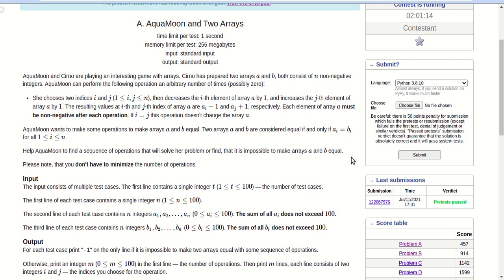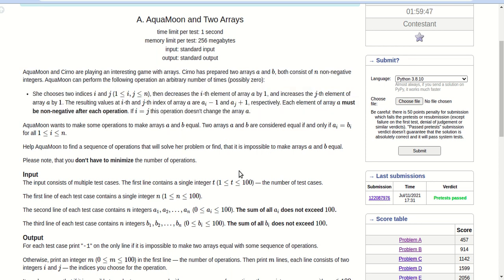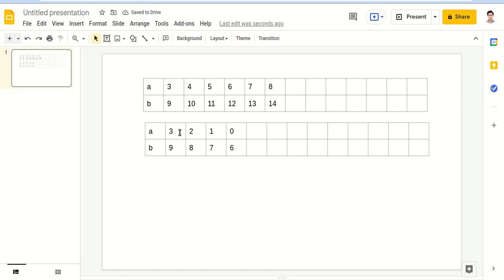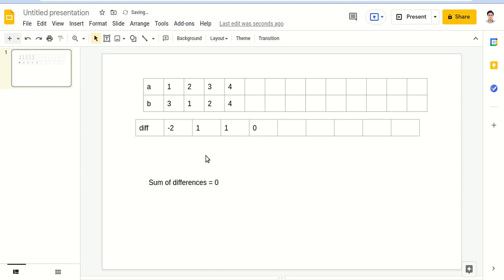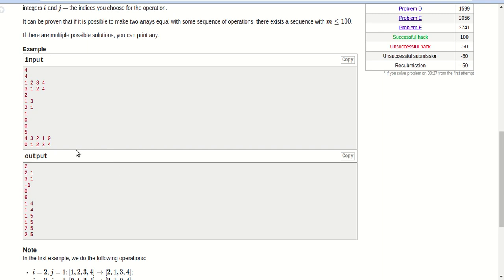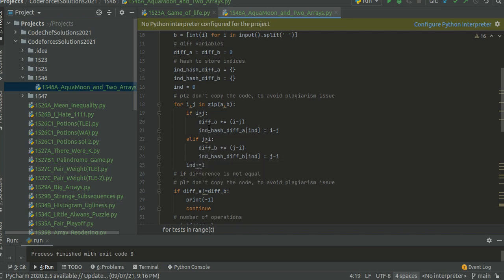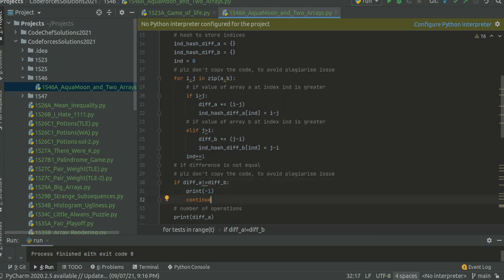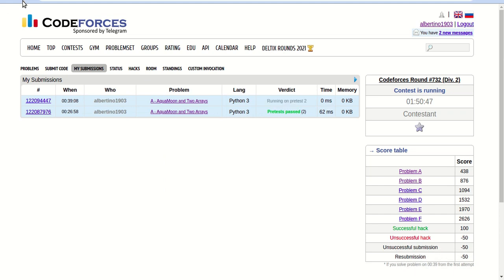Codeforces A AquaMoon and Two Arrays | Codeforces Solution | Round 732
Question:
AquaMoon and Cirno are playing an interesting game with arrays. Cirno has prepared two arrays a and b, both consist of n non-negative integers. AquaMoon can perform the following operation an arbitrary number of times (possibly zero):

She chooses two indices i and j (1≤i,j≤n), then decreases the i-th element of array a by 1, and increases the j-th element of array a by 1. The resulting values at i-th and j-th index of array a are ai−1 and aj+1, respectively. Each element of array a must be non-negative after each operation. If i=j this operation doesn't change the array a.
AquaMoon wants to make some operations to make arrays a and b equal. Two arrays a and b are considered equal if and only if ai=bi for all 1≤i≤n.

Help AquaMoon to find a sequence of operations that will solve her problem or find, that it is impossible to make arrays a and b equal.

Please note, that you don't have to minimize the number of operations.